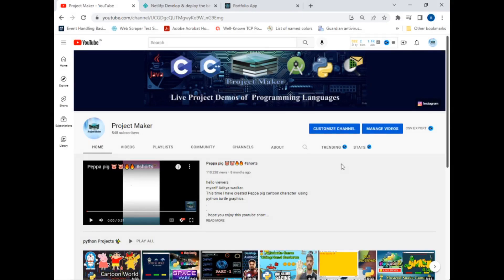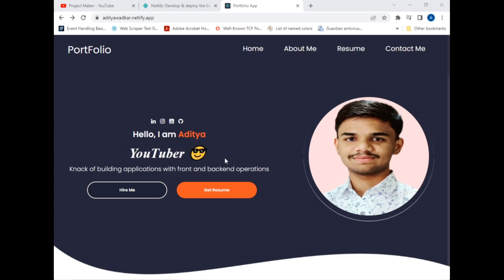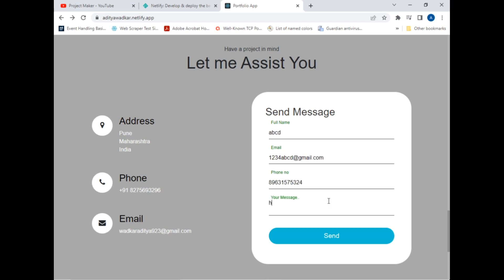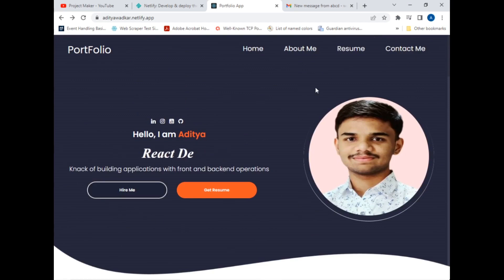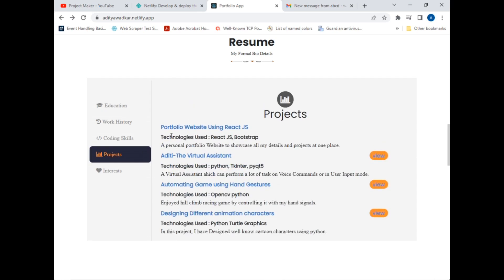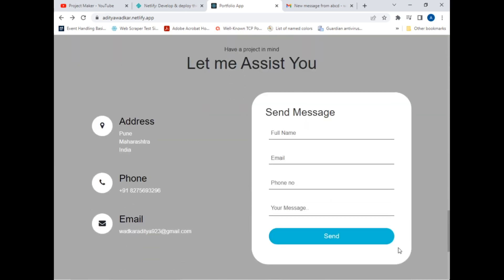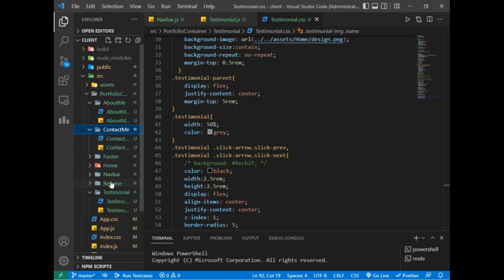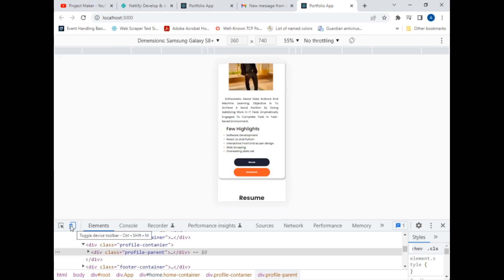Portfolio using React JS || Responsive React JS website || Project Maker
Hello Viewers.. This Time I have Created a Personal Portfolio Website USing React js and bootstrap. I have Provided styling to this website using CSS.

This video is for entertainment and also educational purpose only.

reactjs website
how to make react js website
portfolio using react js
the ultimate portfolio website using react js
react js for portfolio
react responsive portfolio
frontenddeveloper
webdeveloper
web development using react js
react js website
how to make portfolio
portfolio website using react js
responsive website
responsive website using react js
react js projects
react portfolio projects
animated portfolio website
react-bootstrap responsive website
portfolio website free
build portfolio website
portfolio website html, css, javascript, bootstrap